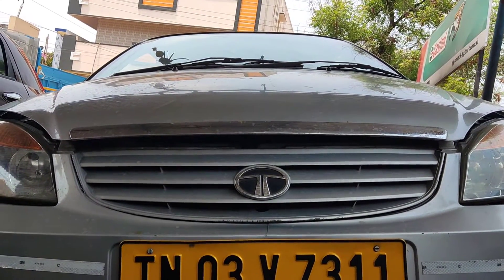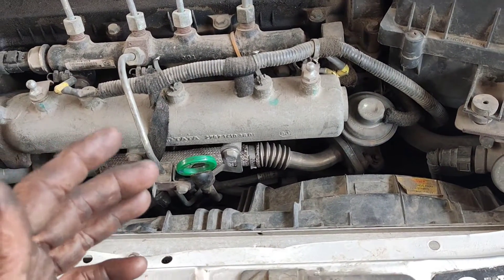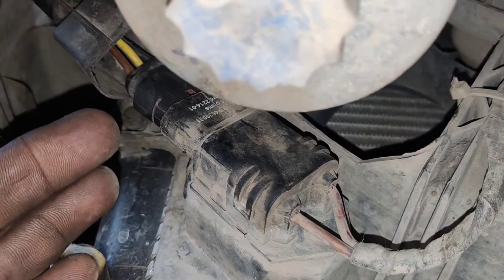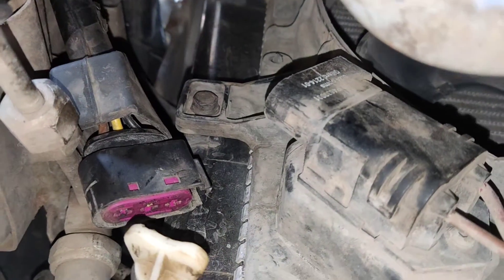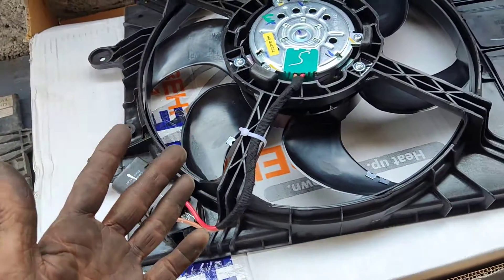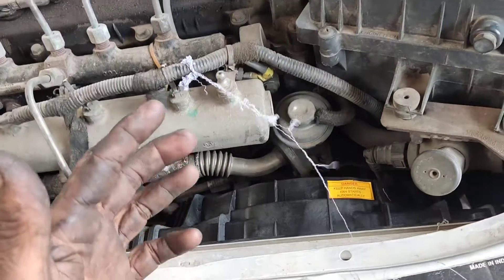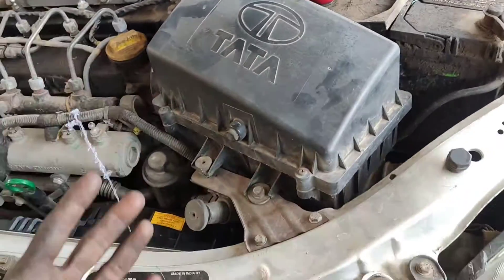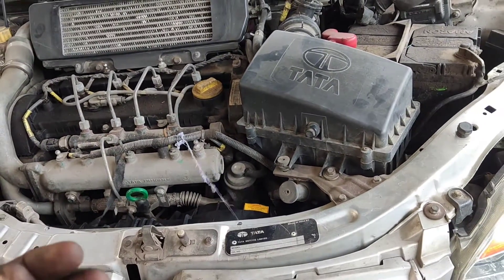Tata Indica radiator fan assembly change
Radiator fan motor change work (@skilledmechanictamil )